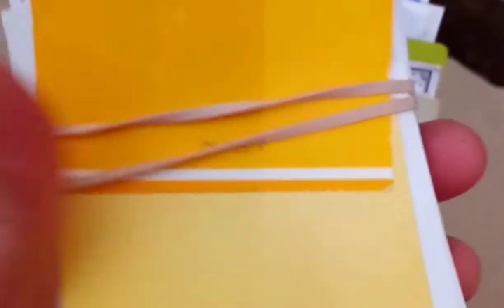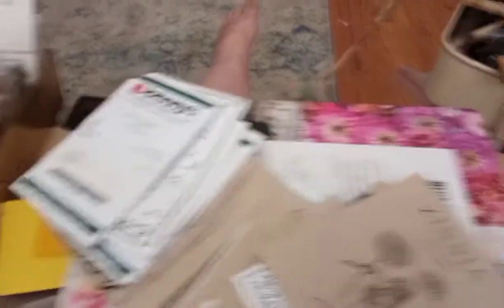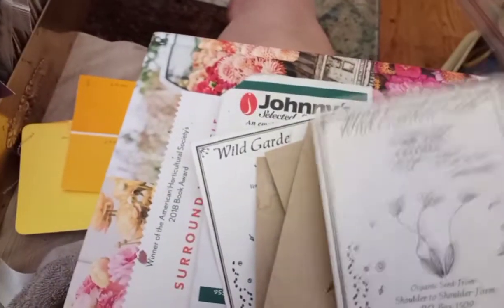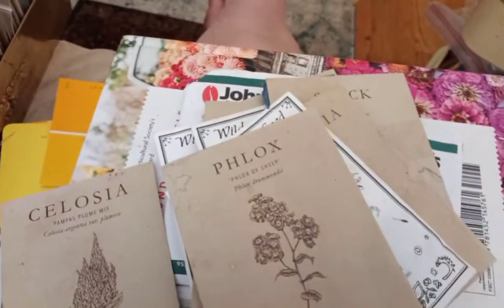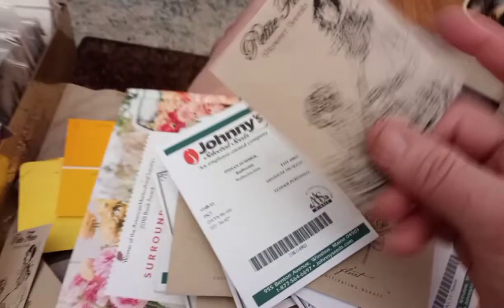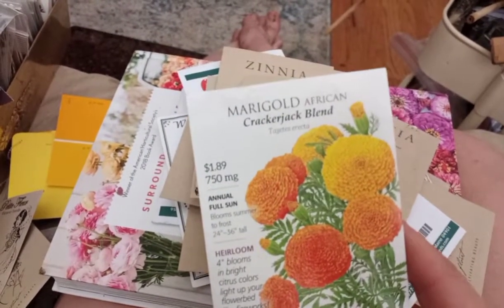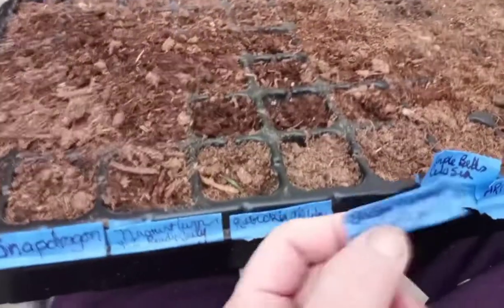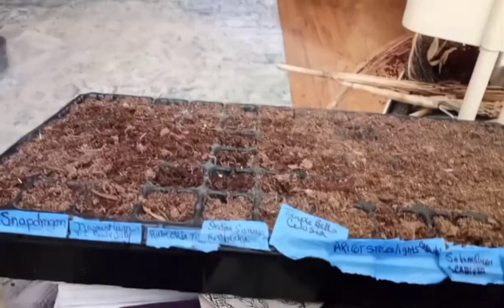Sorting Seeds by Color | Flower Farm | Petite Fleur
Sorting Seeds by Color |  Micro Flower Farm |  Petite Fleur
Fun and helpful idea when deciding what to plant.
I have used old paint chips I have around from when I was painting children's murals. They make it quick to see where to look for seeds. If I am looking for marigold I know just where to start looking.
Pink flowers by botanical name and common name:
Achillea,  Yarrow
Allium,  Flowering Onion
Alstroemeria,  Peruvian Lily
Amaranthus,  Love lies bleeding
Amaryllis,  Hippeastrum
Anemone,  Windflower
Anthurium,  Painter’s Palette
Antirrhinum, Snapdragon
Aster Michaelmas, Daisy
Astilbe, False Goat’s Beard
Astrantia, Stinkwort
Bouvardia
Calla Lily Zantedeschia, Arum Lily
Callistephus
Campanula, Canterbury Bells
Carnation
Spray Carnation
Cattleya orchid
Celosia, Cockscomb
Centaurea, Cornflower
Cestrum
Alpinia, Ginger
Chamaelaucium, Waxflower
Chelone
Chrysanthemum
Cirsium
Cosmos
Curcuma
Cymbidium Orchid
Cynara, Artichoke
Dahlia
Delphinium
Dendrobium orchid, Singapore Orchid
Echinacea
Eremurus Foxtail, Lily
Eupatorium
Freesia
Genista
Gerbera
Gladiolus
Gloriosa, Glory Lily
Godetia
Gomphrena, Globe amaranth
Heliconia
Hyacinth
Hydrangea
Ixia, African Corn Lily
Leucospermum, Pincushion Protea
Lily
Limonium, Sea Lavender, Statice
Lisianthus, Eustoma
Matthiola, Stock
Mint
Nerine
Nigella, Love-in-the-Mist
Paphiopedilum orchid, Slipper orchid
Peony
Phalaenopsis orchid, Moth Orchid
Phlox
Physostegia, Obedient plant
Protea
Prunus, Flowering cherry
Ranunculus
Rose
Saponaria
Scabious
Sedum, Stonecrop
Spiraea
Lathyrus, Sweet pea
Sweetwilliam
Symphoricarpos
Tulip
Veronica, Speedwell
Vuylstekeara
Zinnia